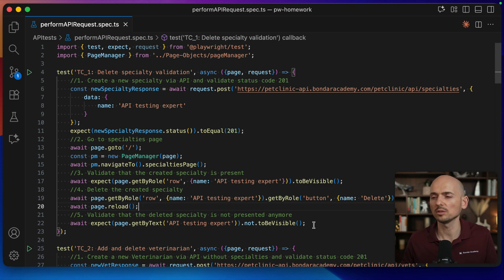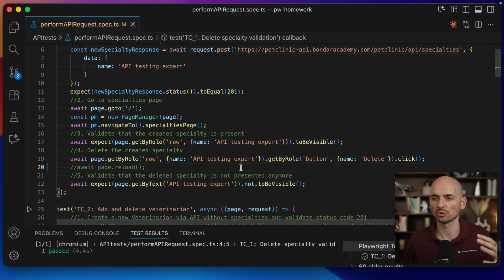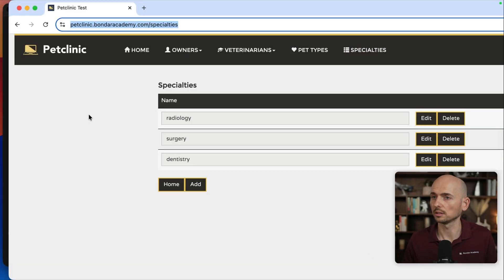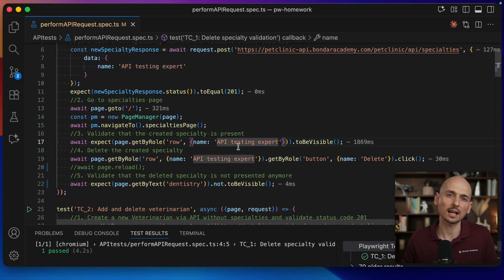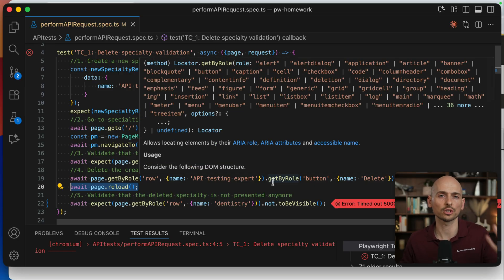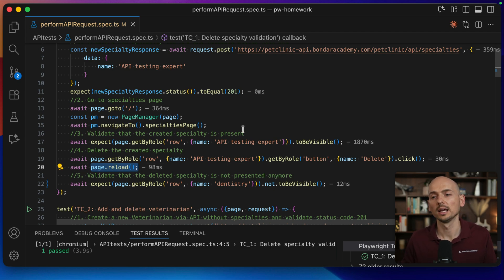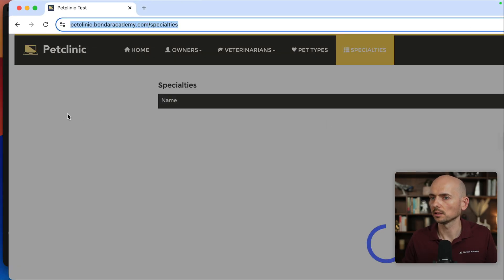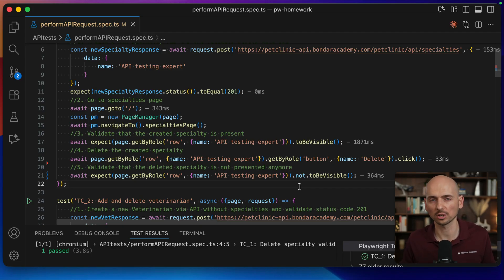This Playwright Assertion is a FALSE POSITIVE (Code Review)